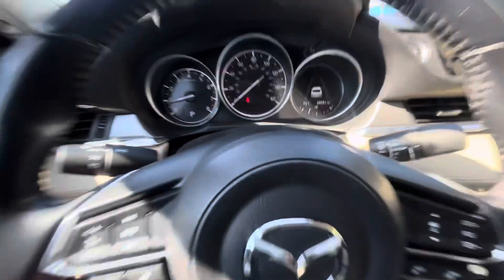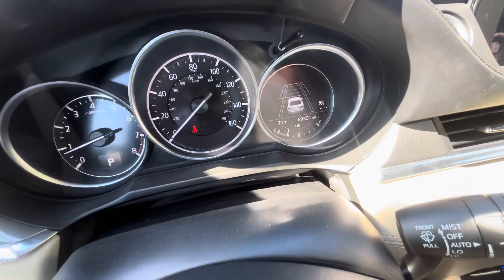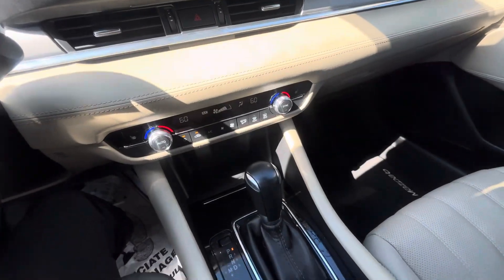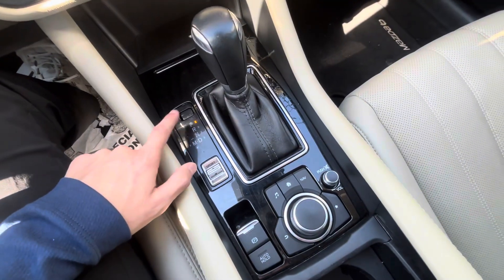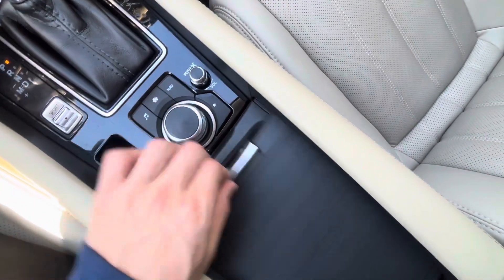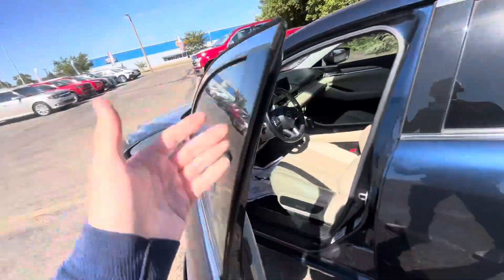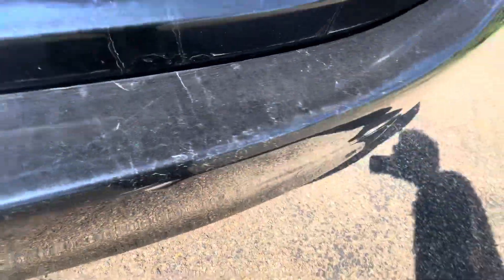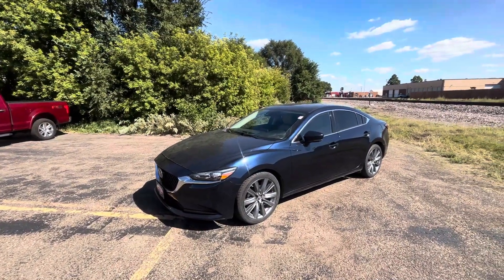2018 Mazda 6 Touring. Part 2.